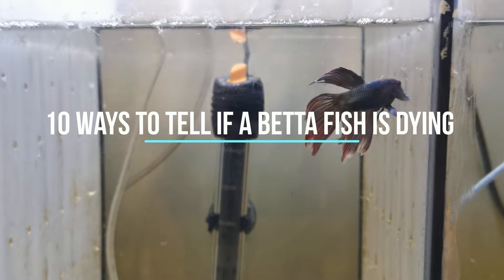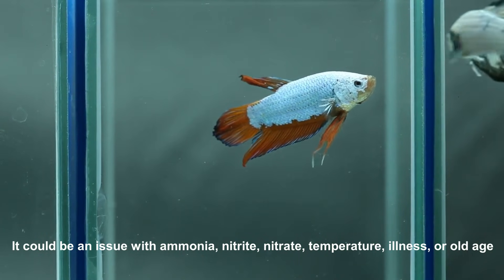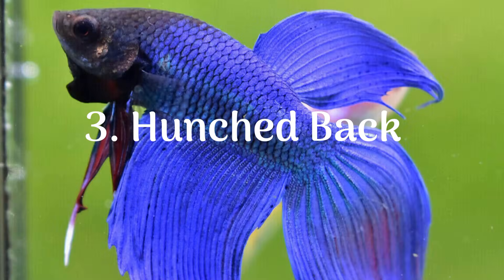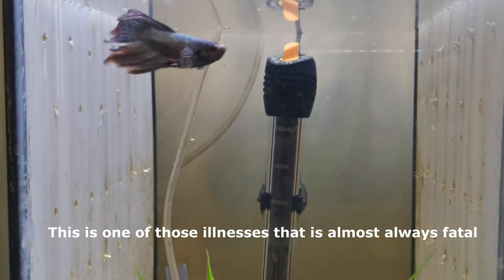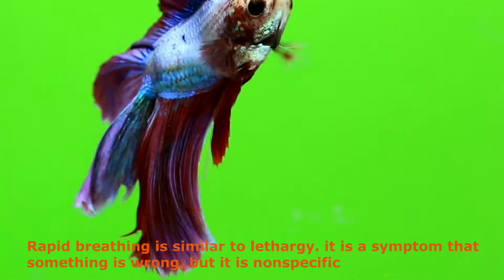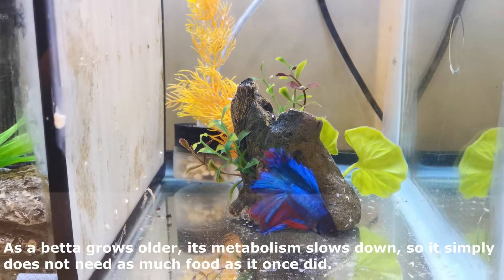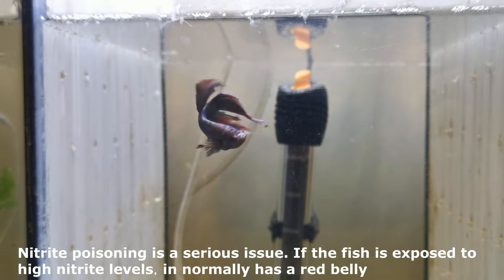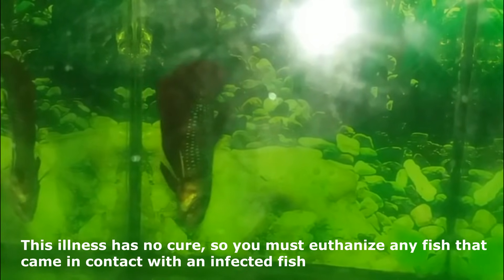10 ways to tell if a betta fish is dying - Betta fish informational video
10 ways to tell if a betta fish is dying
Betta fish live for 2-7 years. If your betta is dying from simple old age, you will be able to see warning signs for months in advance.
1. Lethargy
2. Fading Color
3. Hunched Back
4. Dropsy
5. Laying Down
6. Frequent Breathing
7. Decreased Appetite
8. Slow Reactions
9. Nitrite Poisoning
10. Fish TB

Betta Fish Tank：
Fish Nets
Aquarium Gravel Cleaner：
Magnets Algae Cleaner：
ALGAE SCRAPER：
Aquarium Light：
Filter Media：
Hang-on-back Filter：
Canister Filter：
Fish Food：
Breeding Box：
API Water Test Kit：
Water Conditioner：